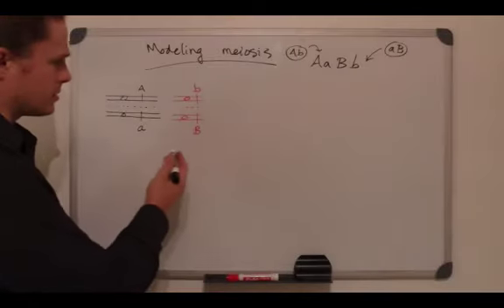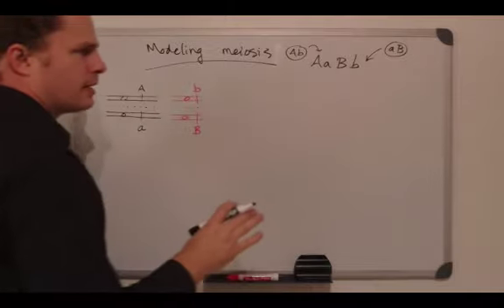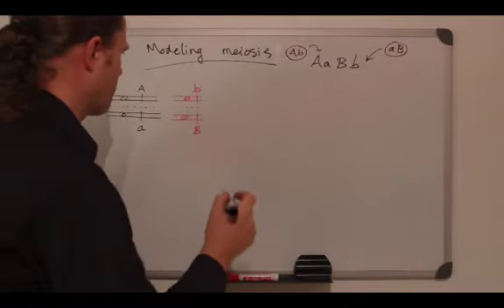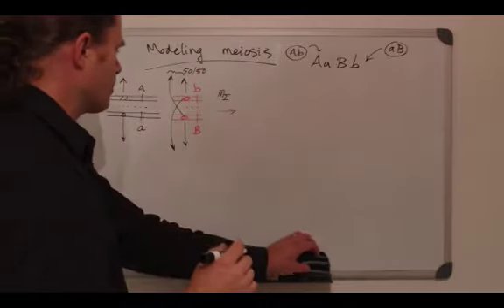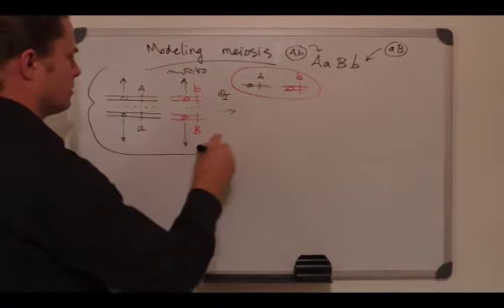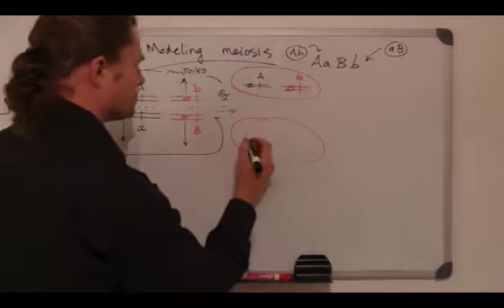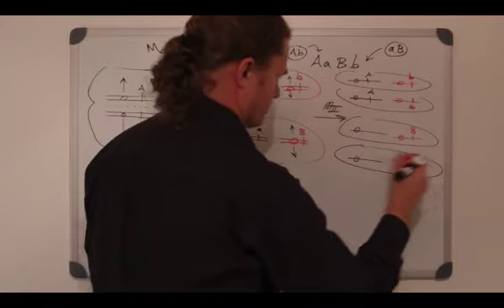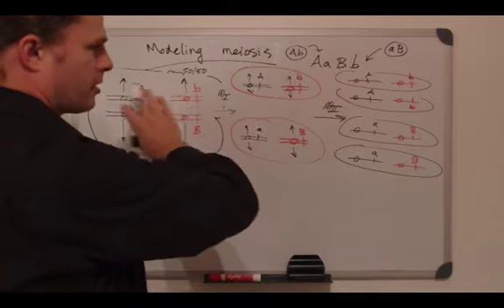371 Lecture 3c